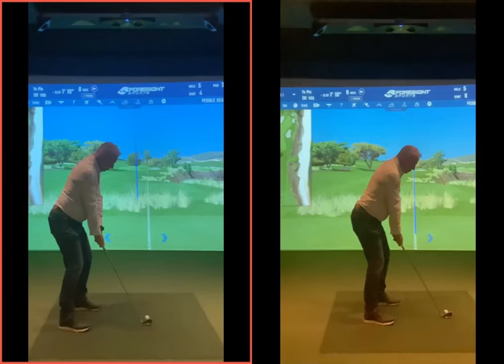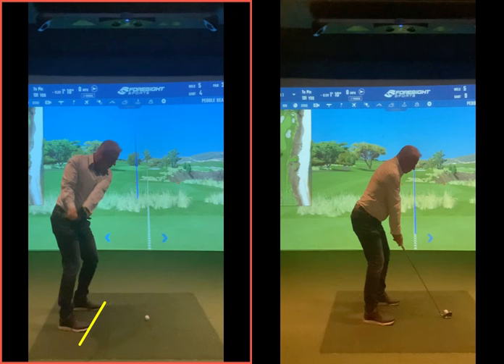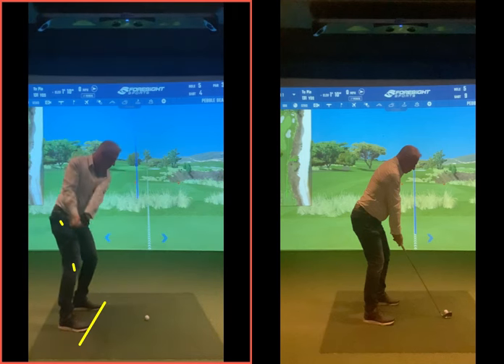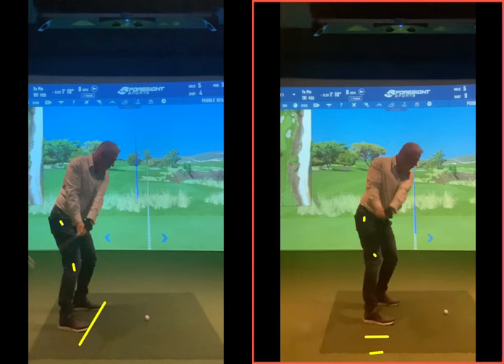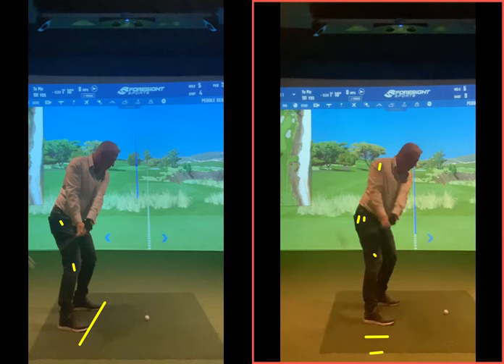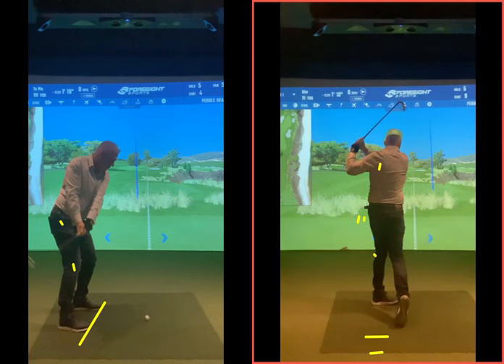Moving the body better for a healthier swing